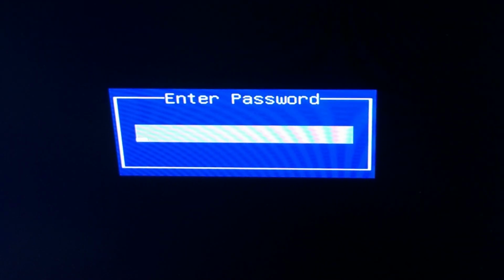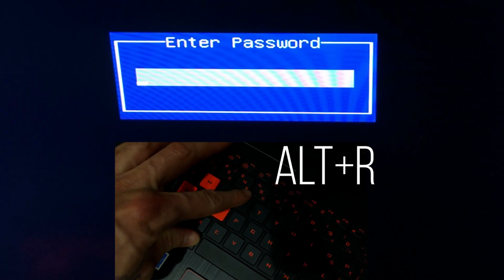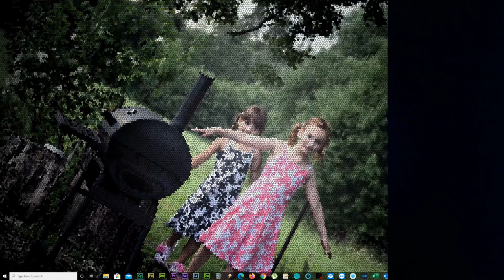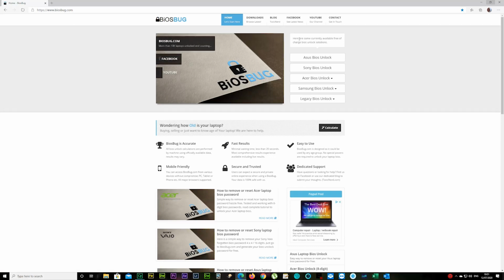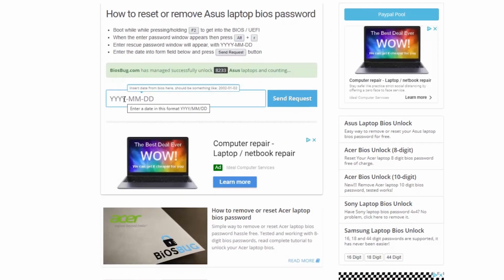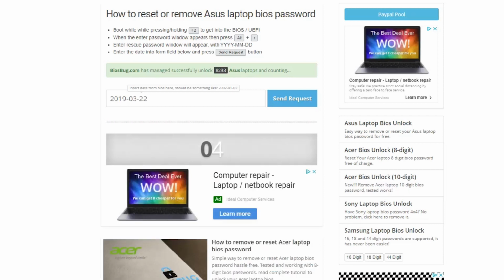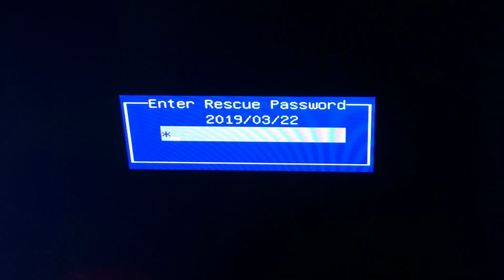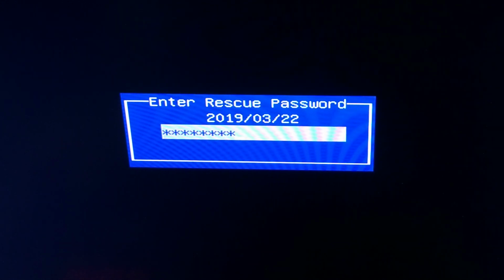How to reset or remove your Asus laptop bios password - Enter Rescue Password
Unable to access Asus laptop bios? Remove administrator password for free .
If ALT + R not working then bios update is recommended!